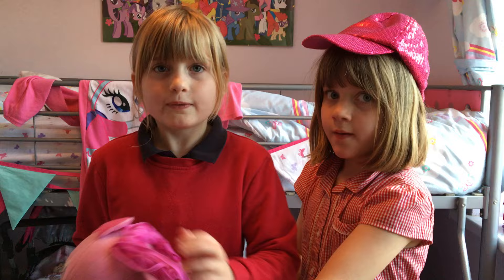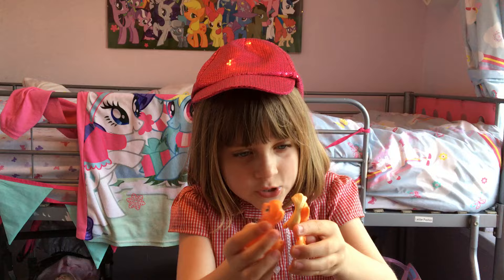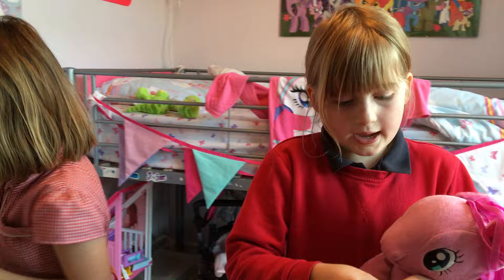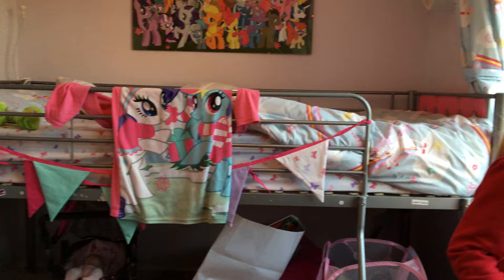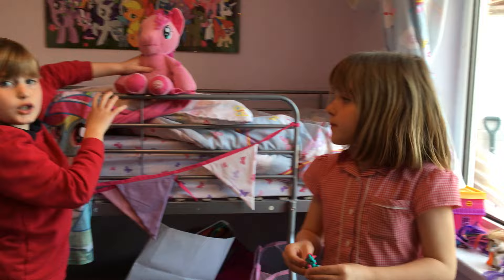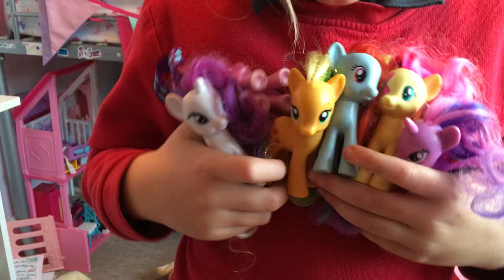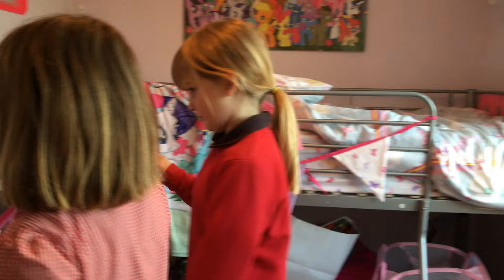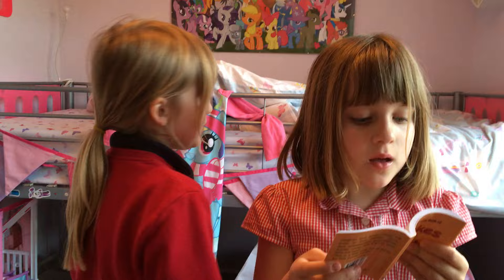Daisy and Molly`s Logs: Crazy Tuesday!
Log 3: Daisy Shopkins and Sister Molly go crazy with My Little Ponies, Minecraft and the odd joke. We hope you survive Crazy Tuesday with the twins!

More Details on Daisy Shopkins and Sister Molly:
Daisy Shopkins and Sister Molly, the twins from sunny Devon, England, play with and provide reviews of the latest kids toys and much, much, much more.  The twins also provide kids reviews of movies, books, play games and most of all just have fun being fantastic kids with special family guest star appearances!  So we all hope you enjoy and survive Daisy and Molly`s Logs .